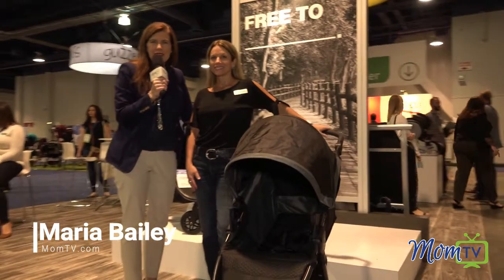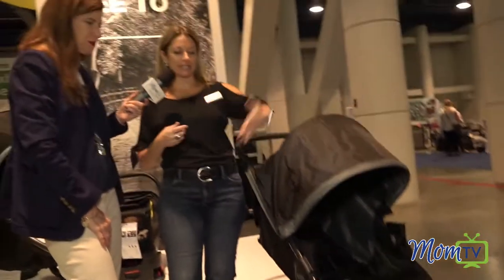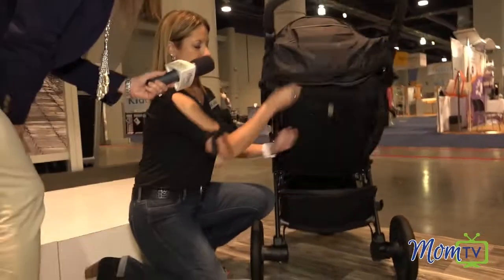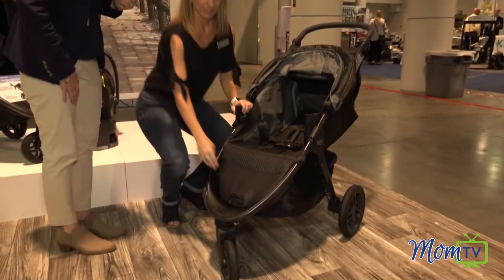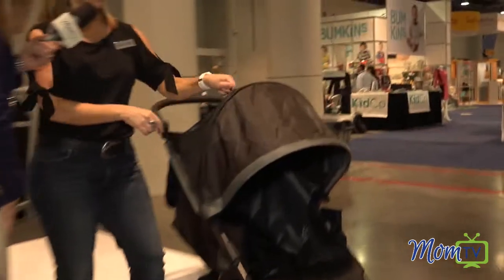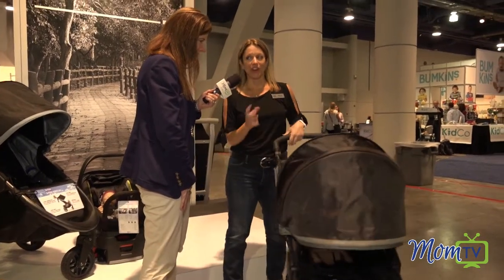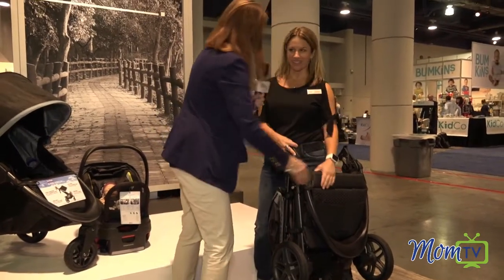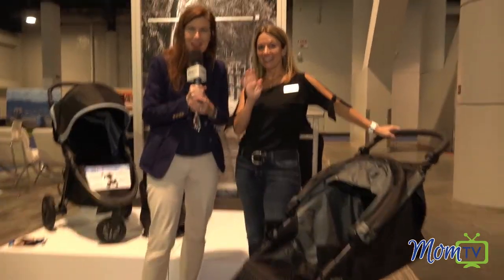Britax B-Free Stroller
Maria Bailey, CEO of BSM Media, visited the ABC Kids Expo in Las Vegas to learn more about the newest products for children. In this video, Maria learns about the new Britax B-Free Stroller. The B-Free Stroller makes family life easy and convenient. Seven storage pockets and an extra-large storage basket offer more room for baby gear. The canopy extends to protect your baby from the sun, and 3-wheel configuration provides ultimate maneuverability.

You can see more videos from Maria on Amazon.com and MomTV.com.

Are you a brand interested in seeing your product reviewed by moms on video? for information on our integrated marketing packages available for brands of all sizes.